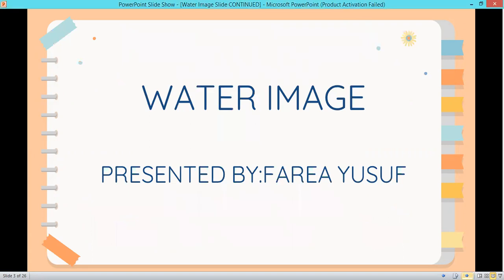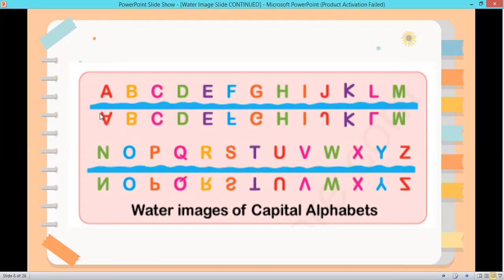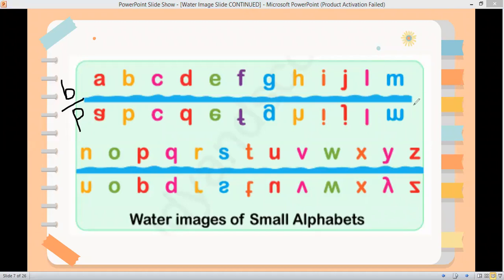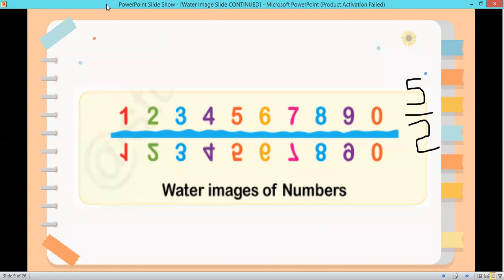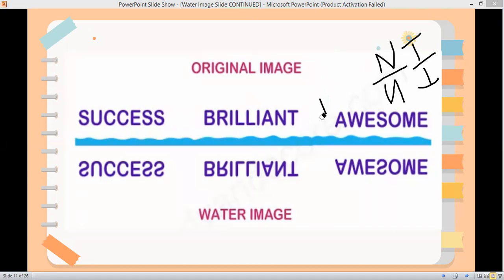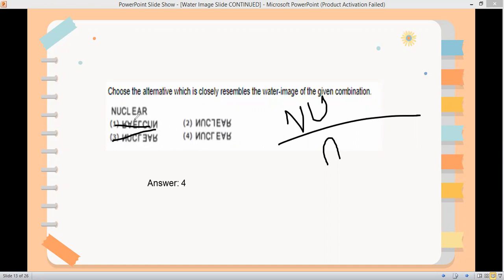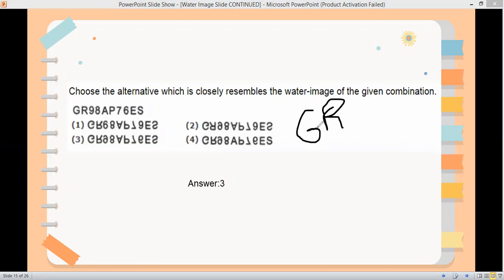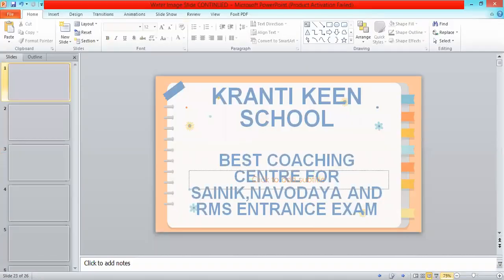Sainik School | Military School (RMS) | Navodaya Coaching | By Kranthi Keen School | Water Image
Water Image Reasoning Tricks for Sainik School | Military School (RMS) | Navodaya Entrance Exam | By Kranthi Keen School | Best Sainik School, RMS & Navodaya Entrance Exam Online & Offline Coaching Classes

100% Results - Full Study Materials + Online Classes + Safe Environment for kids.
Kranthi Keen: Best Sainik School, Navodaya Vidyalaya Online & Offline Coaching in Hyderabad
Ranked No. 1 Coaching in Telangana for Sainik School & Navodaya Vidyalaya Entrance Exam

Kranthi Keen is a Residential School with Integrated Sainik School & Navodaya Vidyalaya Coaching from 4th, 5th & 6th Class. We Help your Child to Acquire Deep Knowledge and Boost Confidence in child High School Education.

For Admission Inquiry ☎️ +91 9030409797

For Details Related to Sainik School Entrance Exam (AISSEE) 2021-22, RMS & Navodaya Vidyalaya Application Form, Dates, Result, Medical Age Limit for Class 6th & 9th Class

Better yet, see us in person!
Kranthi: Navodaya & Sainik School Coaching Centre | Hyderabad
ECIL - Keesara Road
Dammaiguda
Secunderabad, Telangana 500083
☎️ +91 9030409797